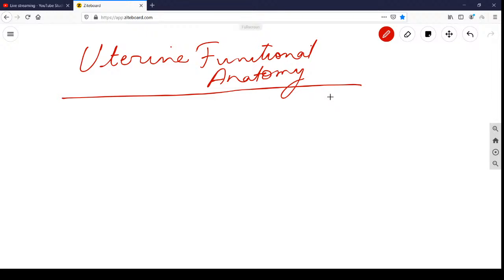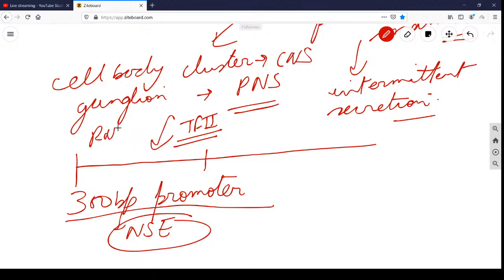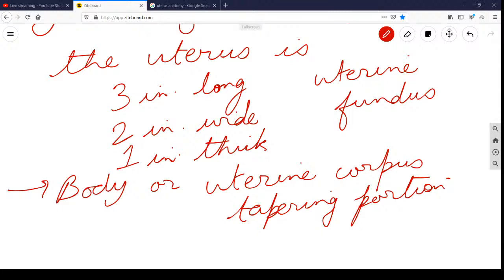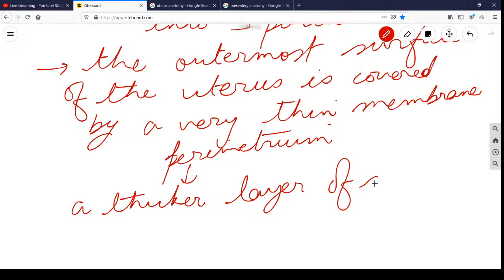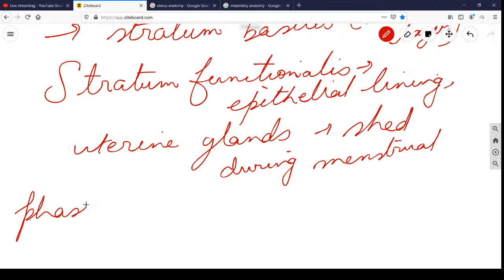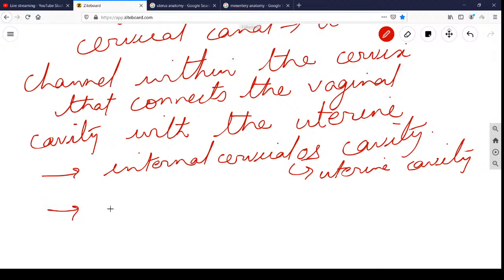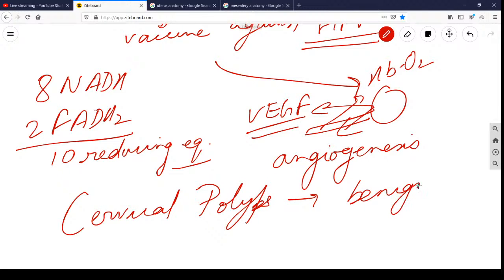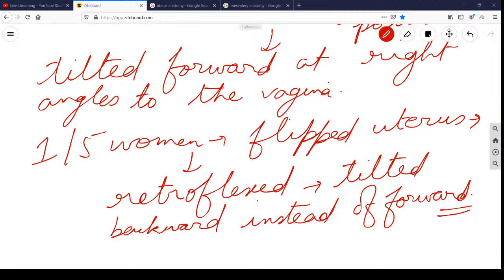Wisdom 360 - BIOLOGY - CLASS XII - HUMAN REPRODUCTION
This video comprehensively discusses various topics like pulsatile secretion of GNRH, functional anatomy of the uterus and diseases involving uterus.